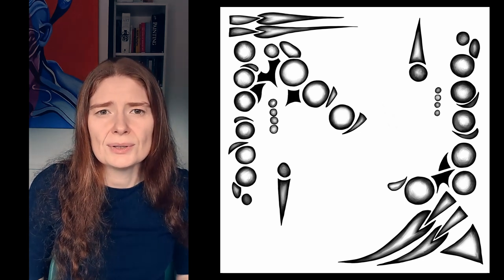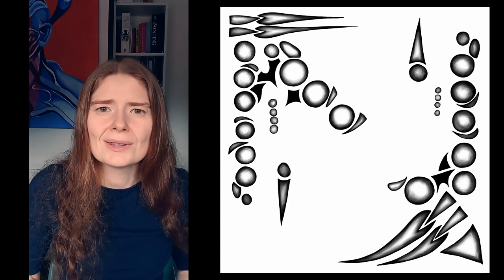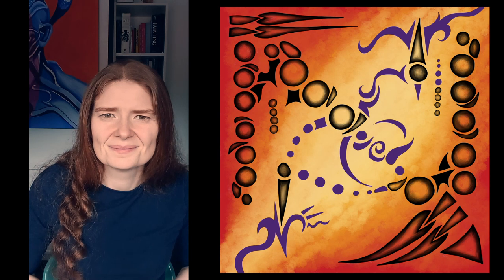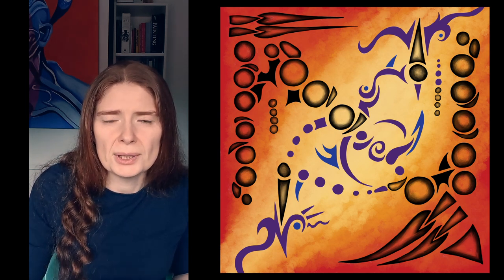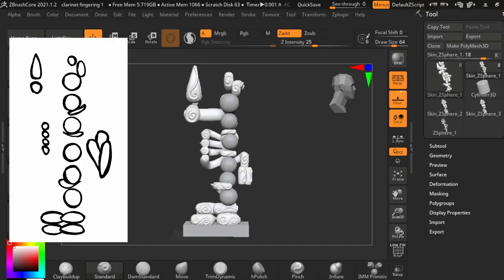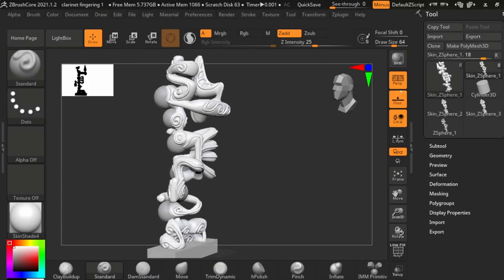Creating Artwork from Clarinet Fingering Charts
Clarinet fingering charts are interesting diagrams, and in this video, Jina Wallwork uses them as the starting point for the creation of abstract art and sculptures. She talks us through the artistic process and shares aspects of art theory.

00:00 Creating Abstract Art from Clarinet Fingering Charts
01:50 Clarinet Fingering Charts in an Abstract Landscape
03:07 Higher Levels of Abstraction - Example 1
05:08 Higher Levels of Abstraction - Example 2
10:14 Creating Sculptures from Clarinet Fingering Charts
12:19 A Sculpture of Clarinet Players